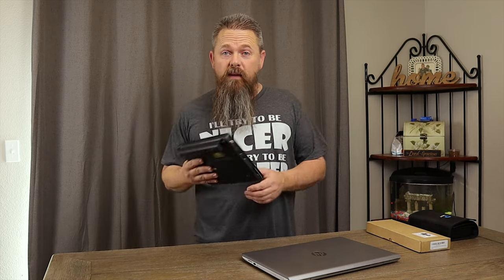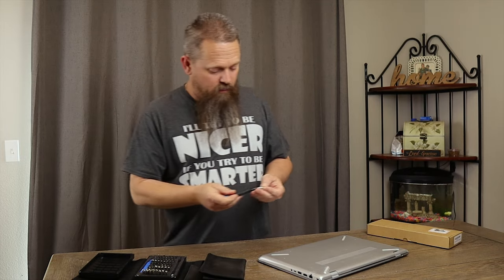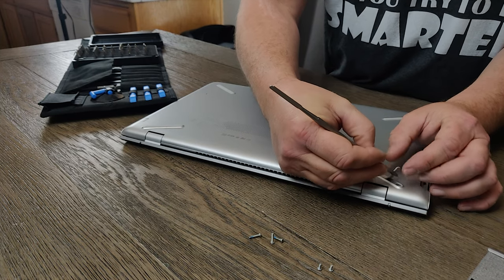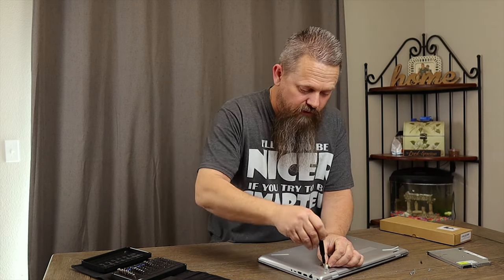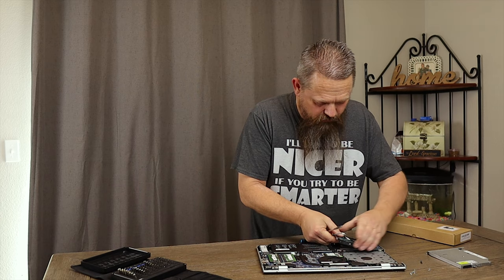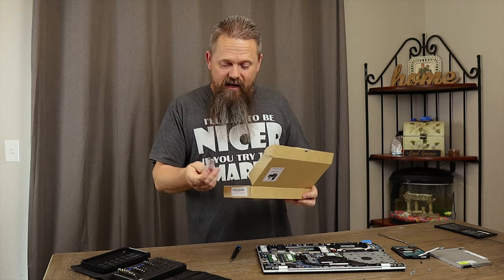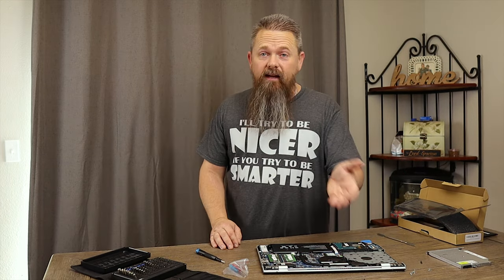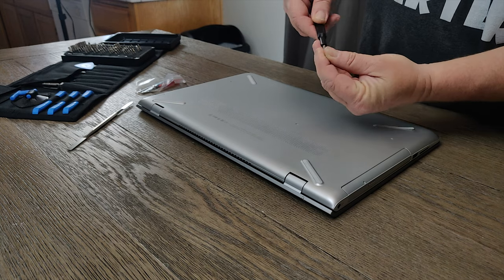Replacing an Internal Laptop Battery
Is your laptop battery life terrible? You may need a new battery but most laptops don't have removable batteries. Today I'm going to replace the internal battery in my HP laptop. These tips should help you replace the battery in most laptops.